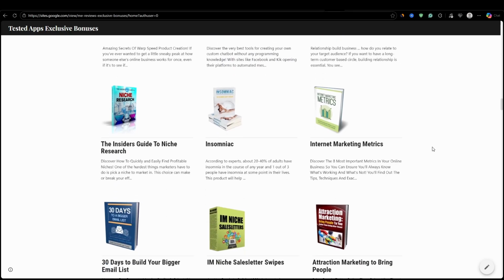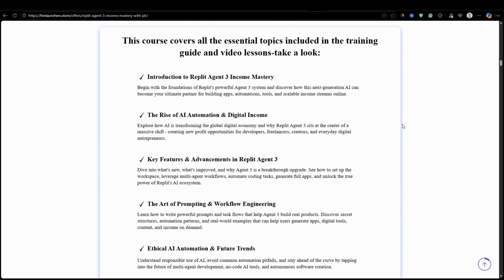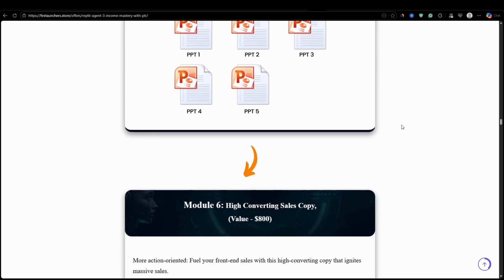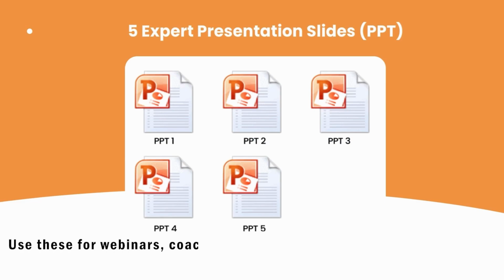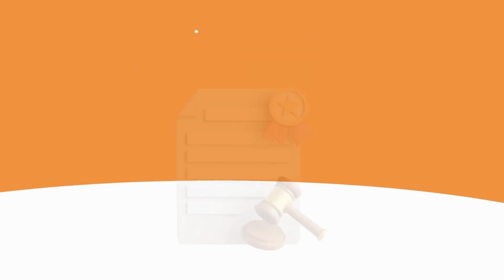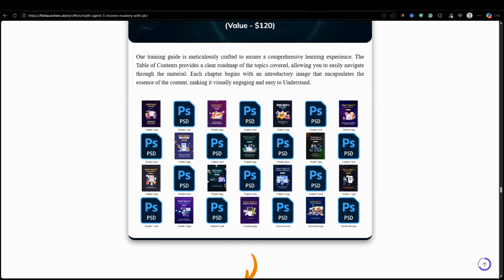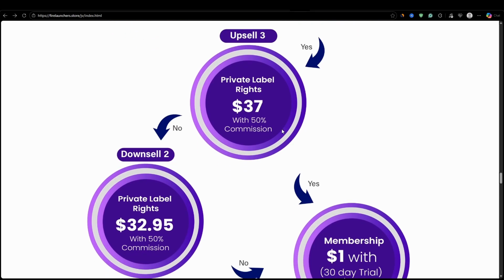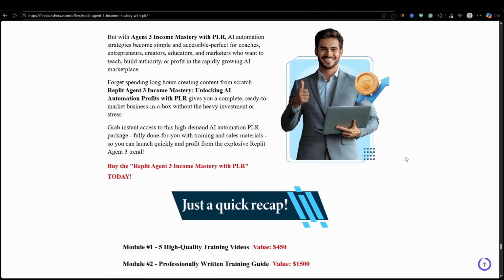Replit Agent 3 Income Mastery Review: AI PLR That Sells Itself Fast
What is  Replit Agent 3 Income Mastery?
✅Replit Agent 3 Income Mastery is a done-for-you PLR package that teaches people how to use Replit’s newest AI agent to automate tasks, build apps, generate code, and create digital income streams—without needing any technical skills.

replit agent 3 income mastery review, replit agent 3 plr, replit ai automation, ai plr review, best plr for 2025, replit agent 3 tutorial, ai automation training, make money with ai 2025, replit agent 3 course, replit agent 3 income mastery bonuses, firelaunchers plr review, ai income methods, ai tool review, plr business in a box, digital product creation plr, replit automation guide, micro saas with ai, replit ai agent review